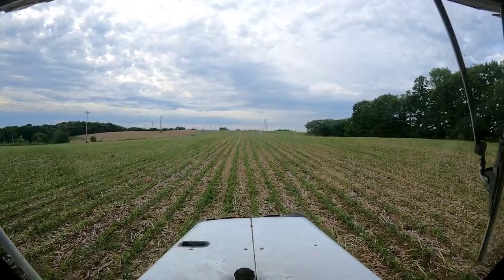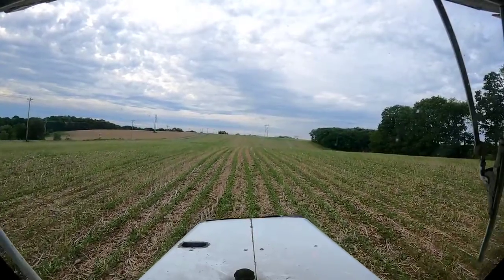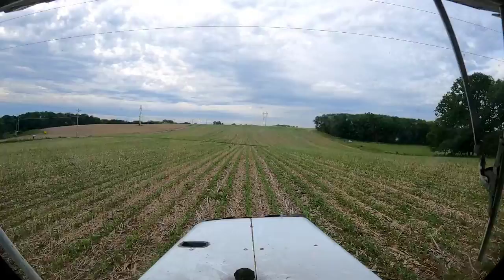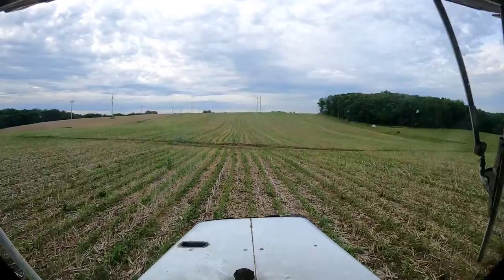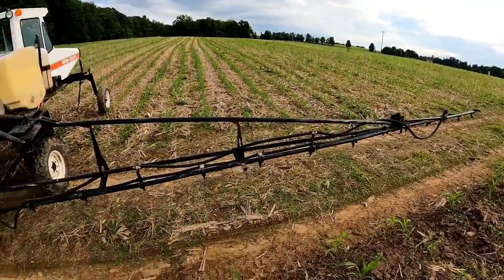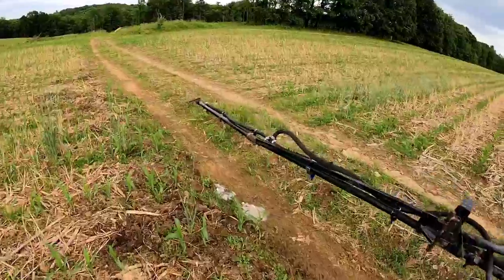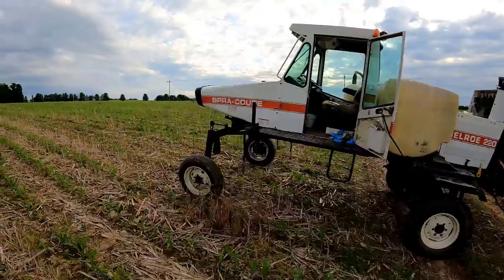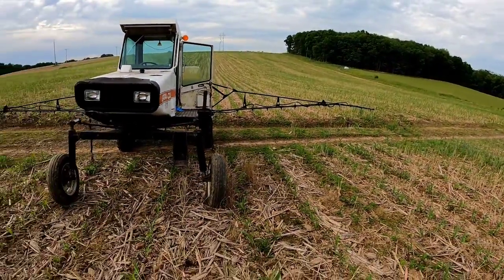Spraying corn or taking flight?!